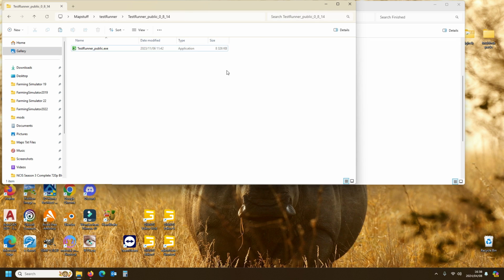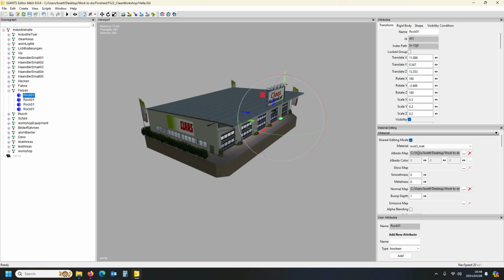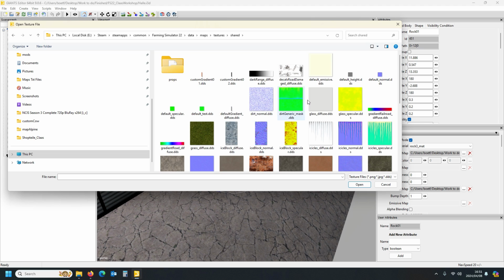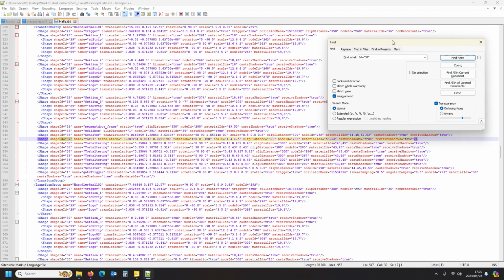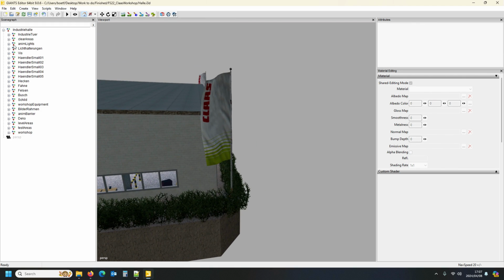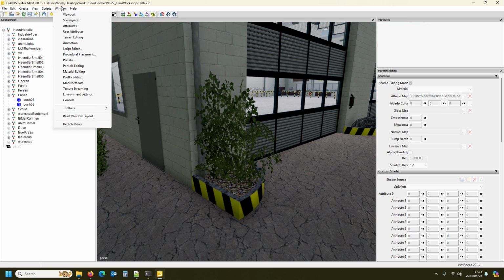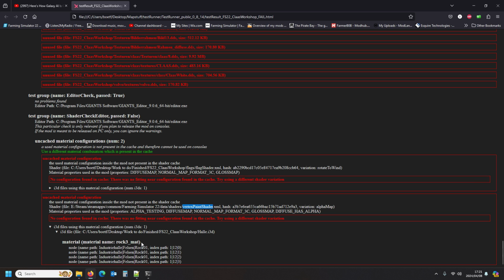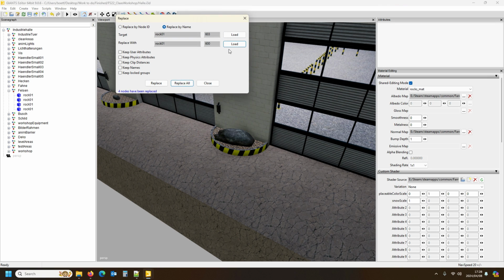How to fix Testrunner Shader Errors "uncached material configurations" a closer look at a few...